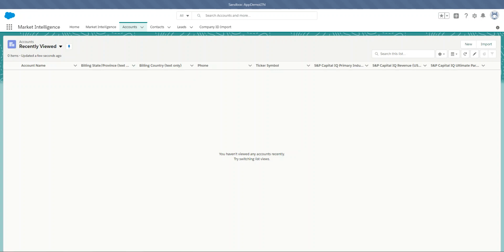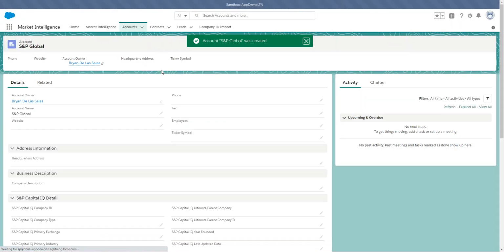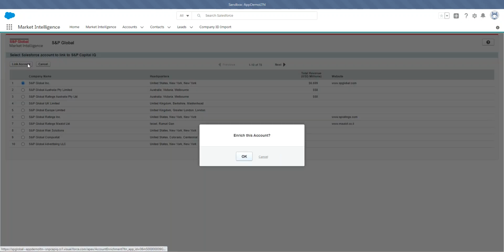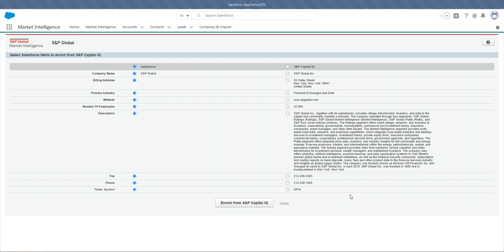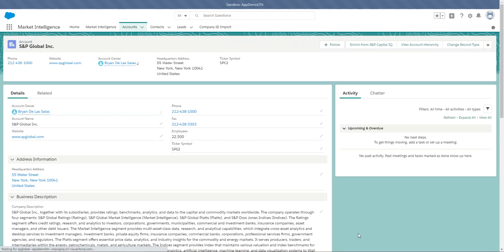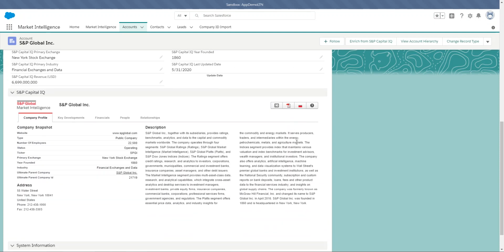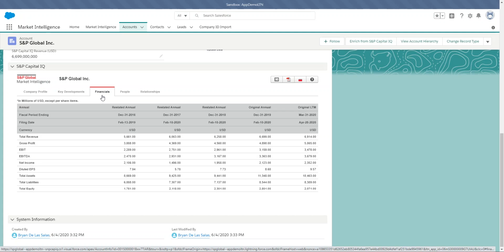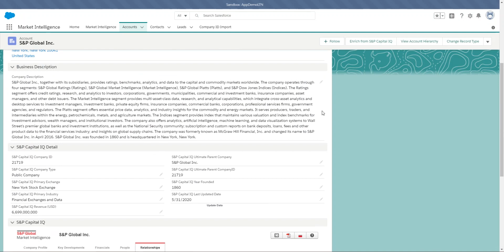Salesforce App - Enriching Company Data